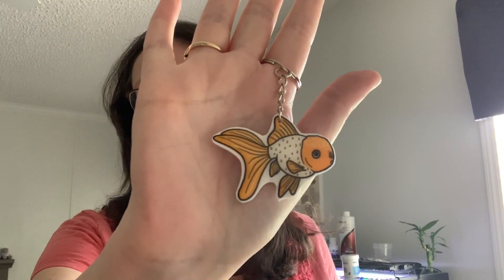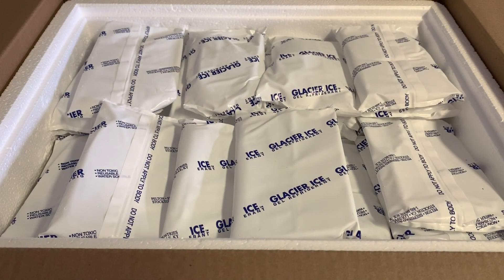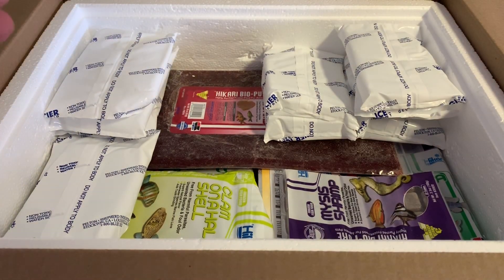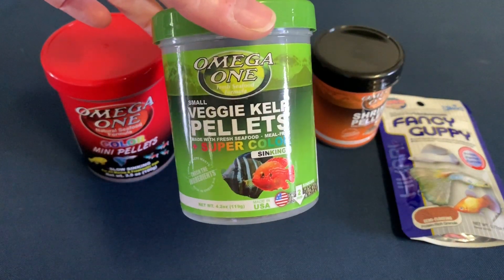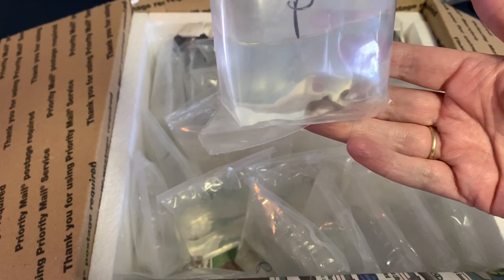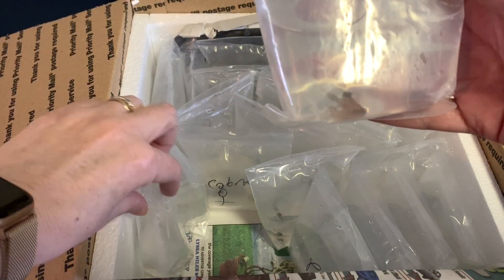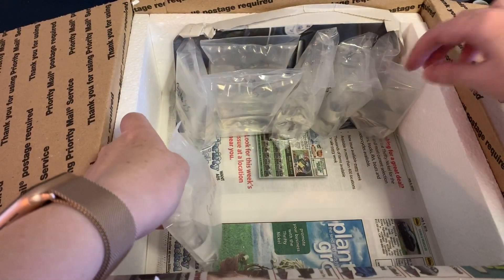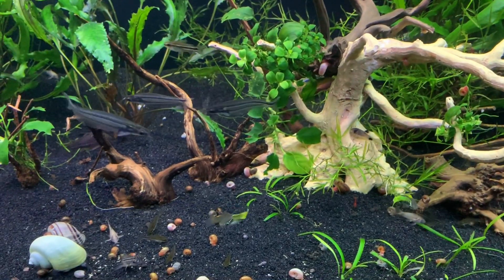Huge Announcement. Large Fish and Food Haul and a NEW Tank SETUP.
We unbox new fish and a large fish food order. We also did a makeover on our 75 gallon tank for our new guppy  breeding program. We are going to have another go at breeding guppies. We do enjoy this fish a lot so it's time to try with them again.